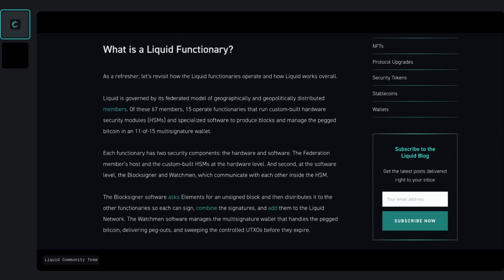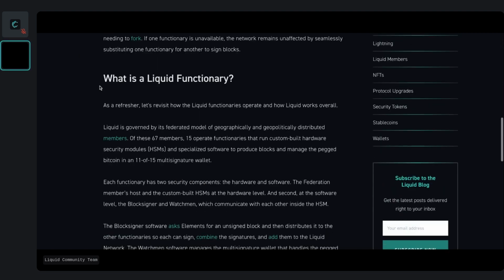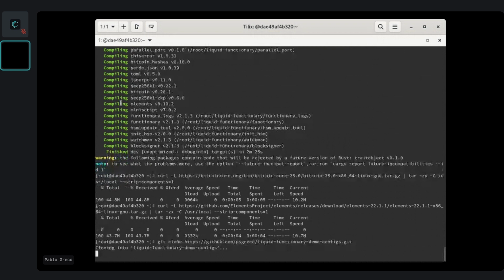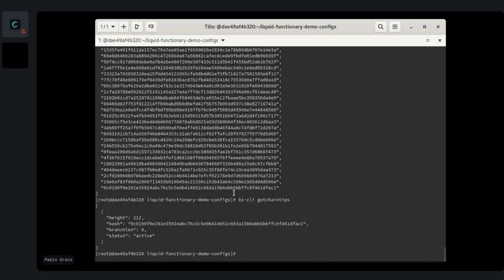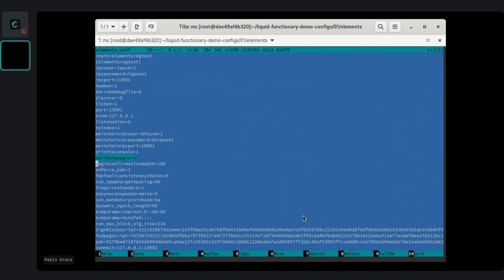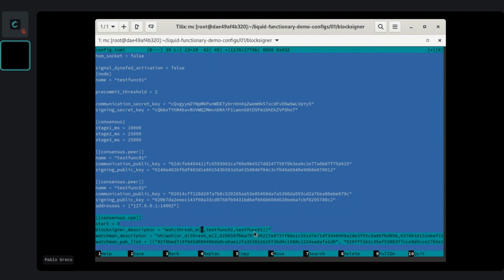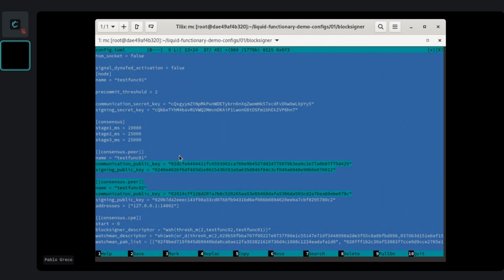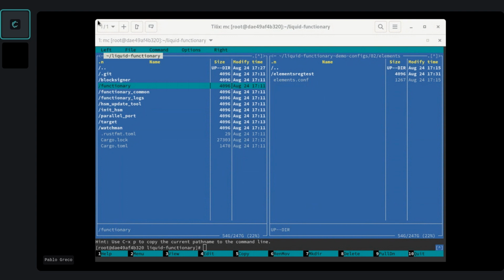Liquid Functionary Code Goes FOSS Demo and AMA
Head of Liquid Engineering, Pablo Greco discusses the new FOSS functionary code, creates his own LIquid-like network, and takes questions from the community.

01:06 Pablo introduction
01:50 The Liquid Federation and functionaries
07:40 Demo